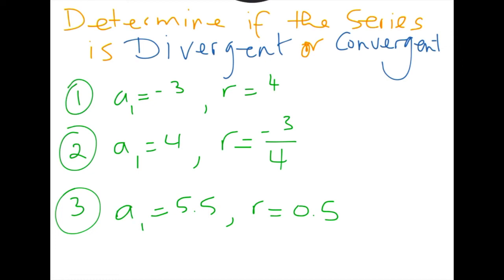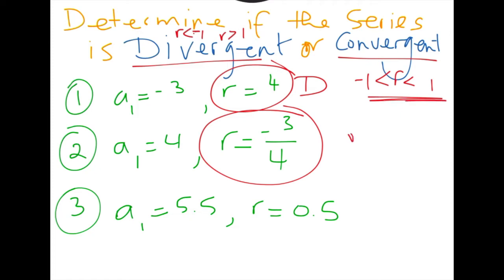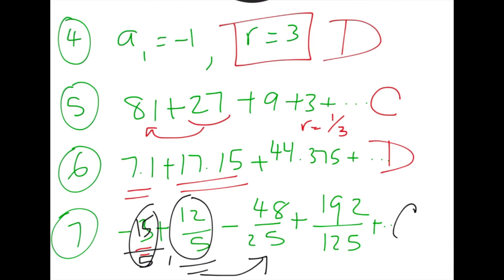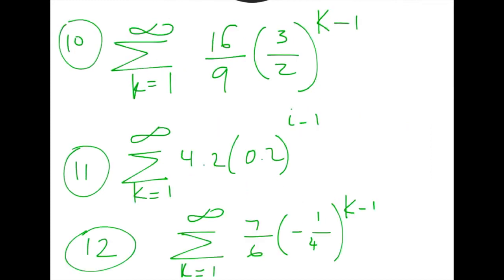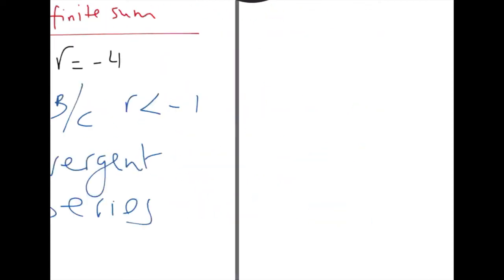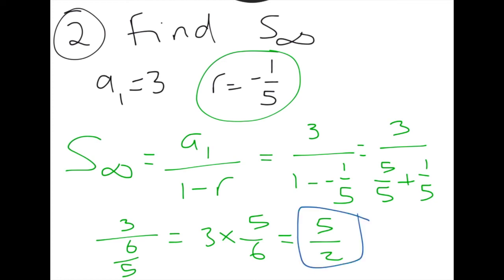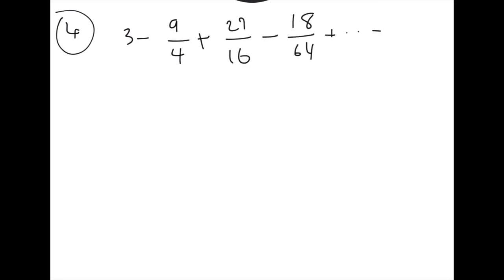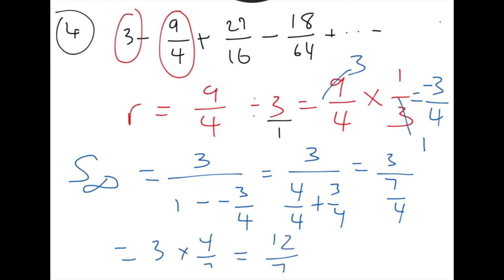Infinite Geometric Series (Convergent vs Divergent)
An infinite geometric series is a series with an endless number of terms, where each term is multiplied by the same fixed number, called the common ratio. The series is convergent if the common ratio is between -1 and 1 (not including -1 or 1). In this case, the terms get smaller and smaller, and the series approaches a finite sum. The sum can be found using a formula.
If the common ratio is greater than or equal to 1, or less than or equal to -1, the series is divergent, meaning the terms grow larger or oscillate, and the series does not have a finite sum.